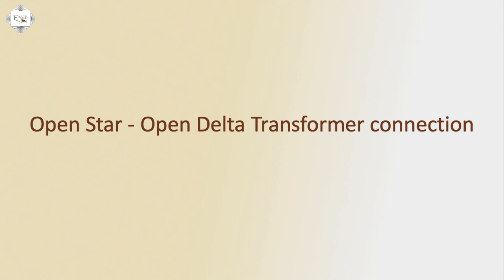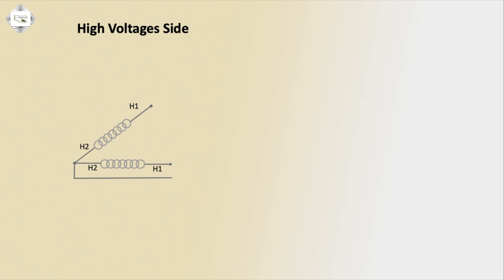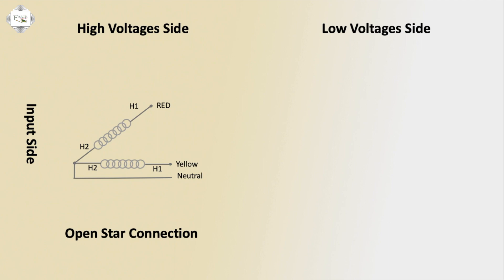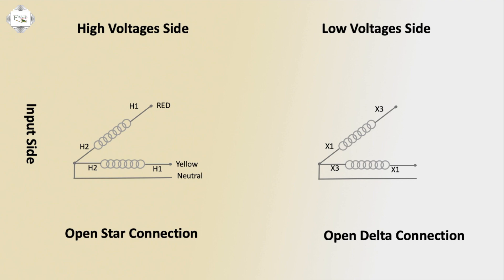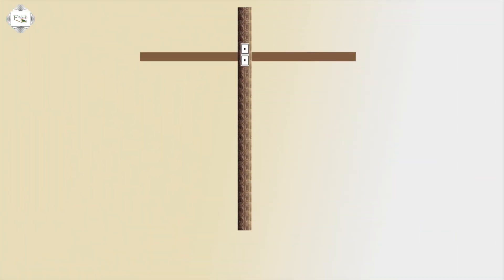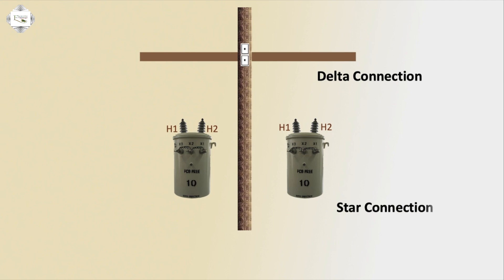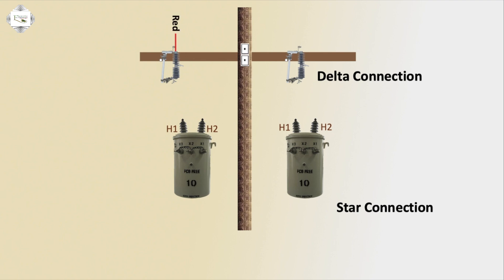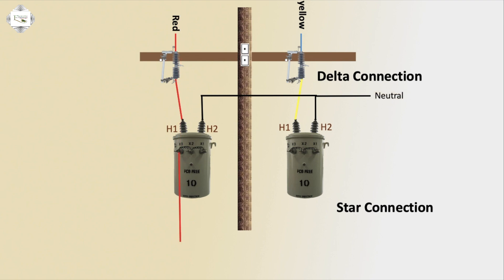Open Star - Open Delta Transformer connection | 1 phase Transformer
This video shows the Open Star - Open Delta Transformer connection. Delta-star connected transformers are widely used in low power distribution with the primary windings coil providing a 3-wire balanced load to the utility company while the secondary windings provide the required 4th-wire neutral or earth connection.